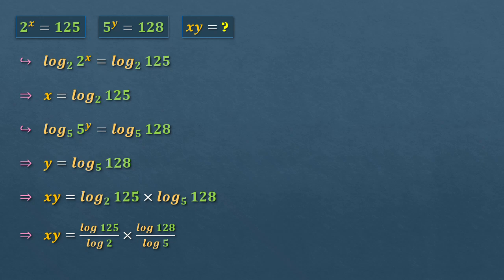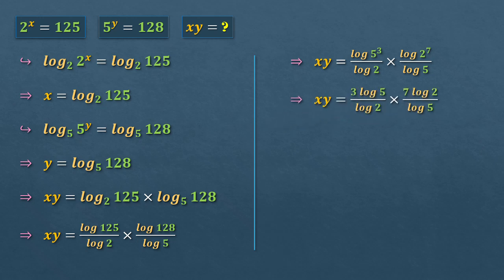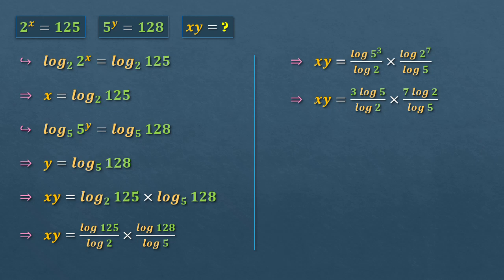Exponential Equations Simplified | 2^x = 125, 5^y = 128, Find xy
What if two `exponential functions` hide a surprisingly simple result? In this video, we determine the value of the product x times y, knowing that 2 raised to the power of x equals 125 and 5 raised to the power of y equals 128. We demonstrate `how to solve equations` using `logarithms` and `change of base` formulas, making `solving equations` seem straightforward.